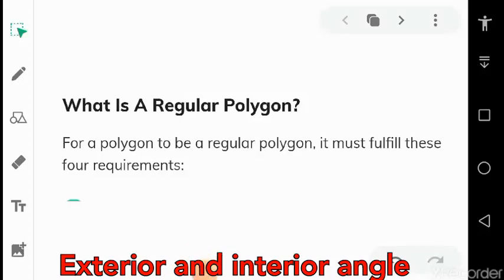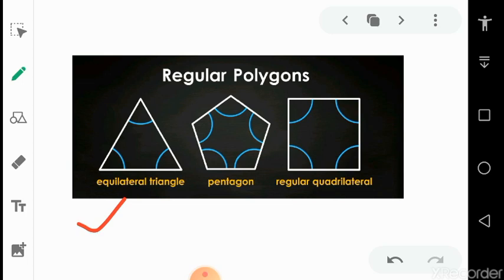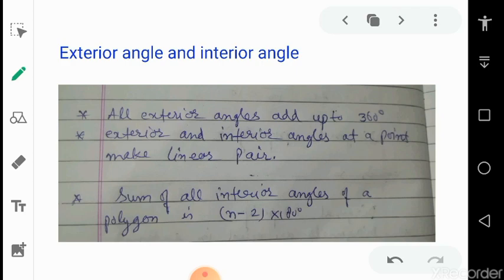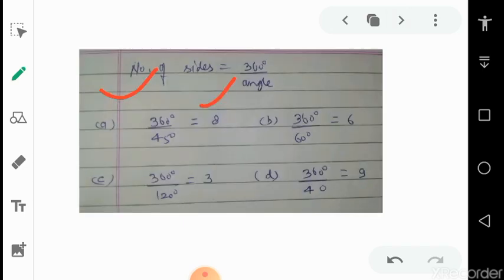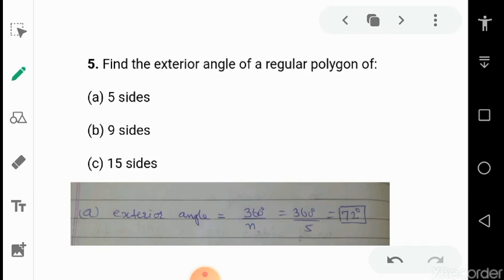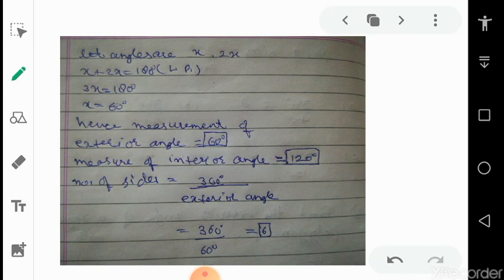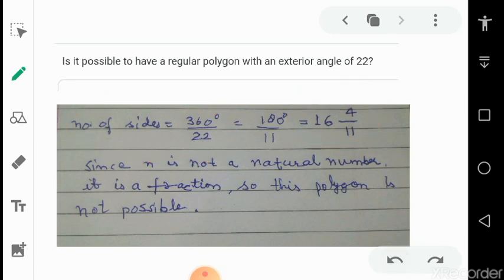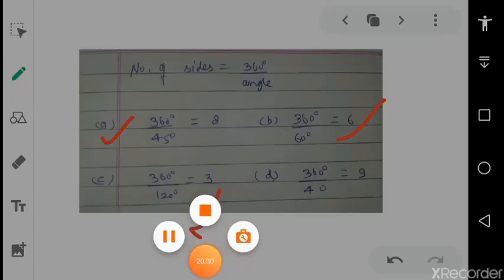Polygon and angles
A polygon has interior and exterior angles.
There is a relation between both these.
Exterior angles possess a relation with number of sides in a polygon.